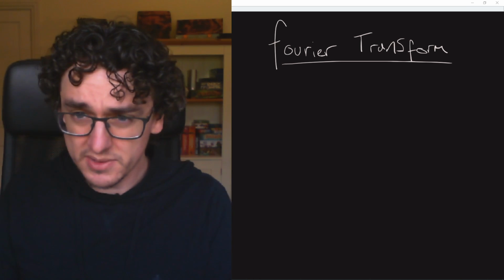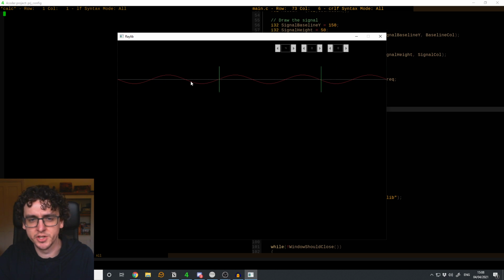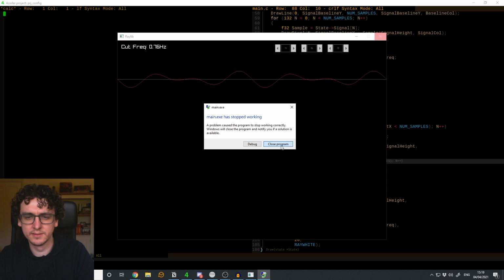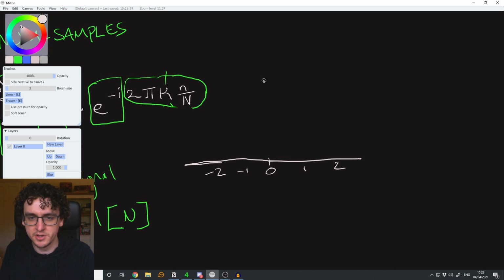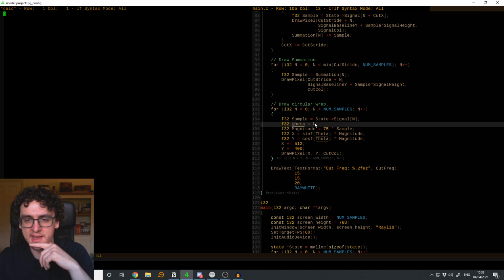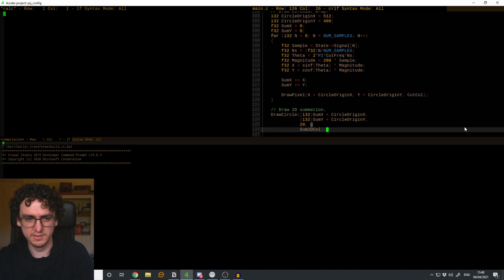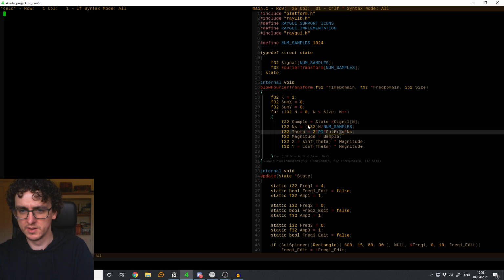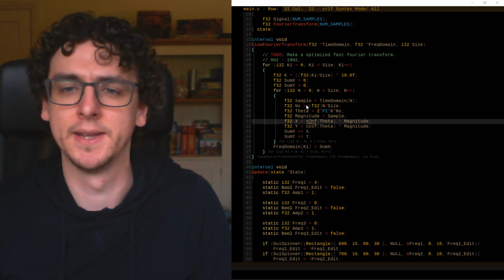Coding a Fourier Transform in C (sidebar #2)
I'll be taking a detour from the Coding a Synth series to explain fourier transforms and implement one in C.